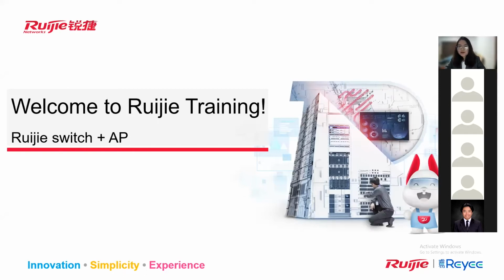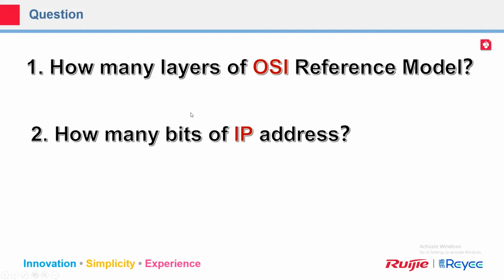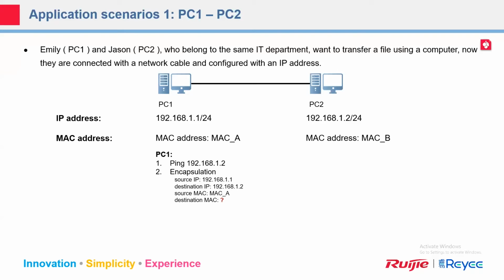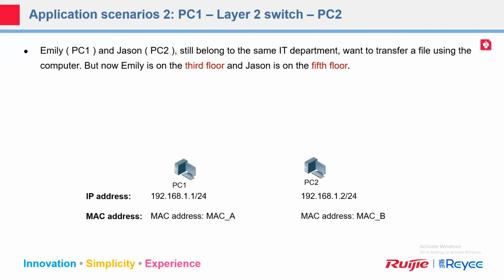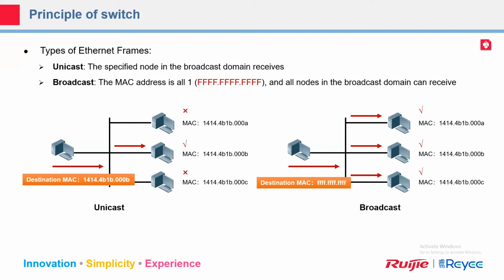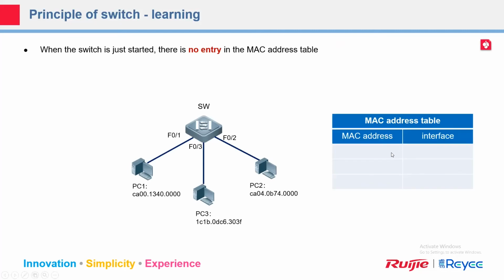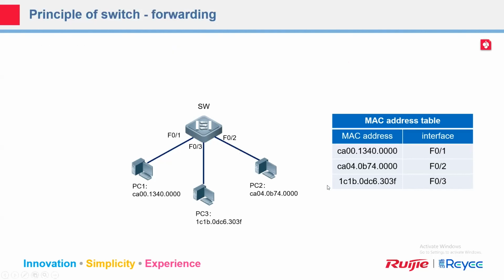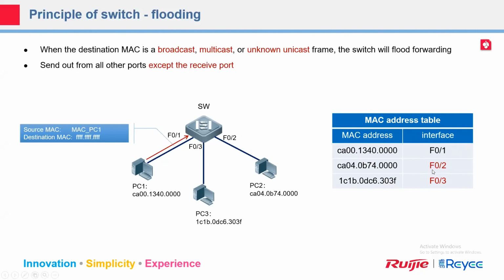Part1 Switch Principle